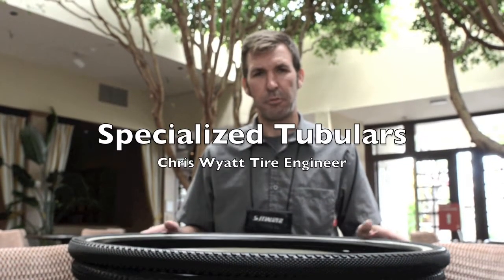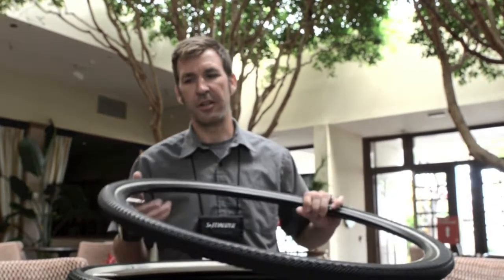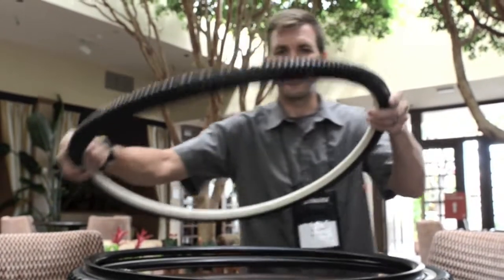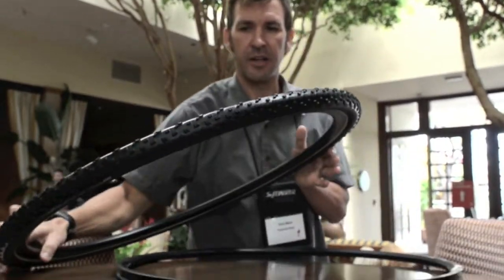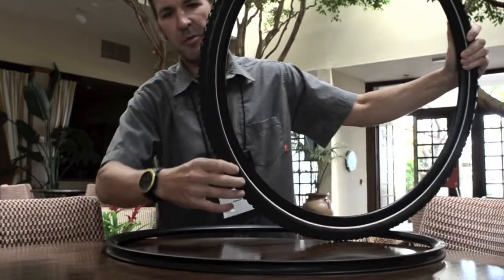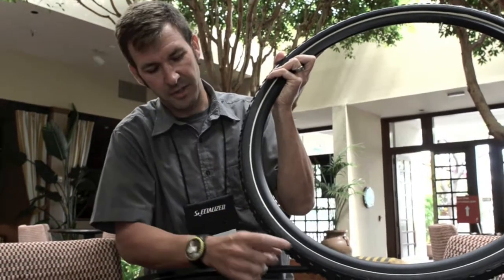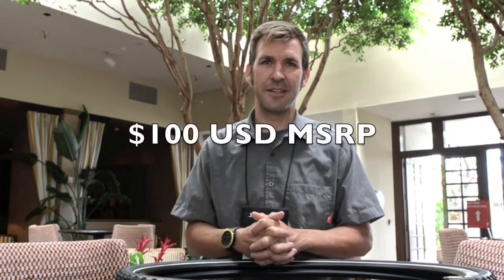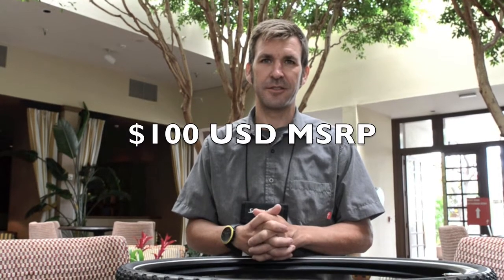Specialized Tubulars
Chris Wyatt, Tire Engineer at Specialized, tells us about their new tubulars.